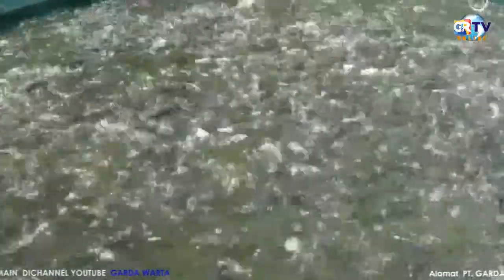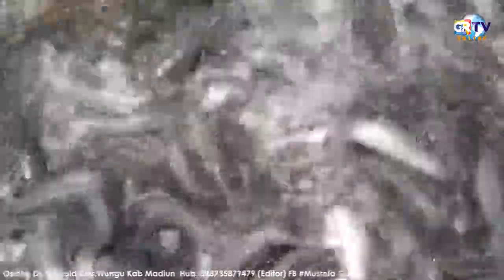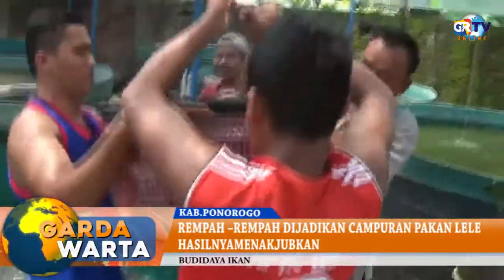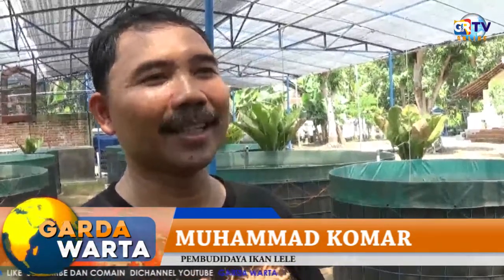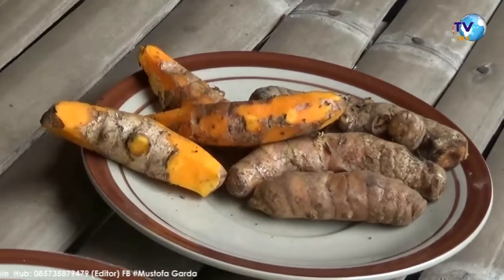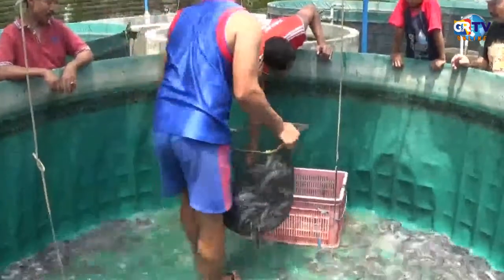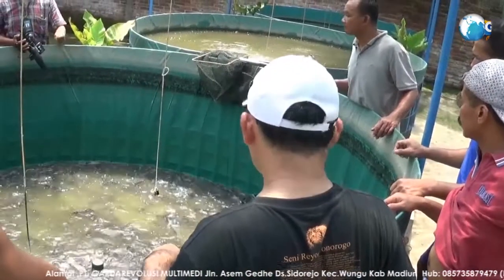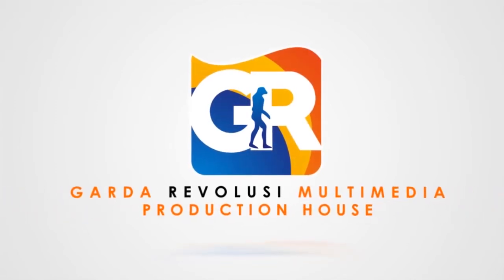PONOROGO Rempah –Rempah Dijadikan Campuran Pakan Lele Hasilnya Menakjubkan